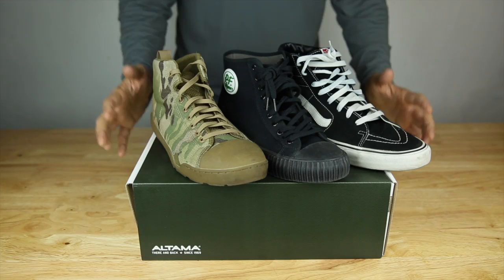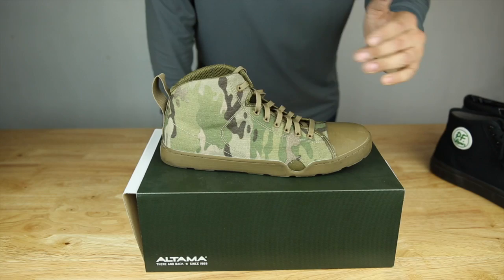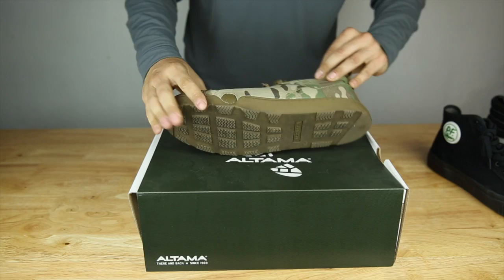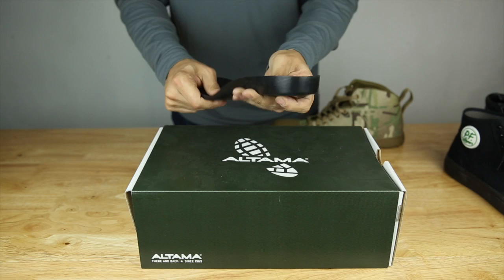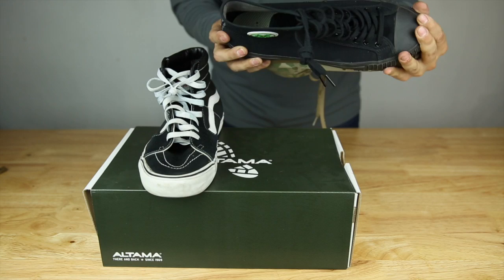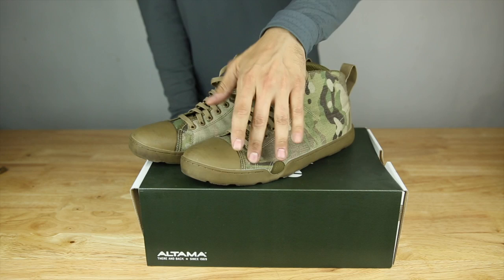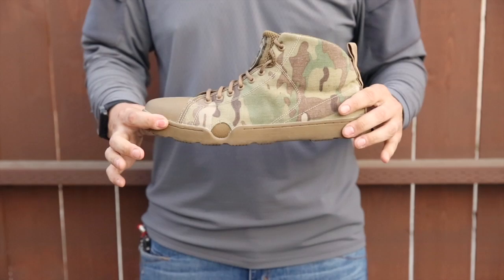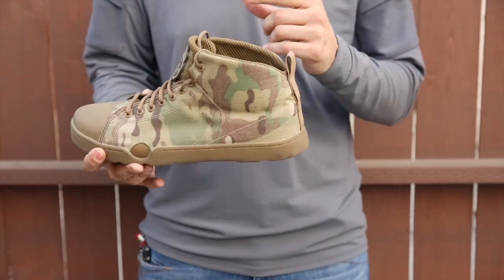Best Tacticool shoe ever?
The Altama Maritime OTBs are an awesome pair of shoes / boots. Great styling, price and they're extremely robust. I'm very happy with these and are typically my go to shoes.